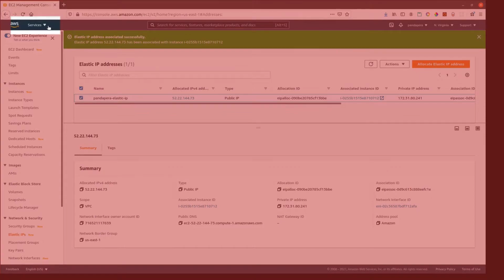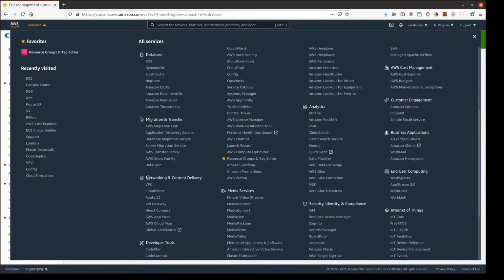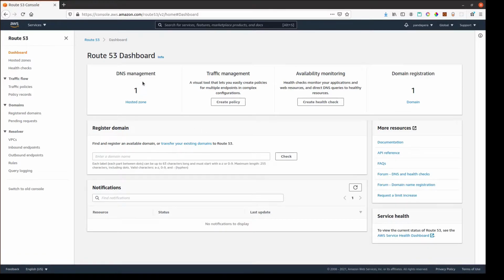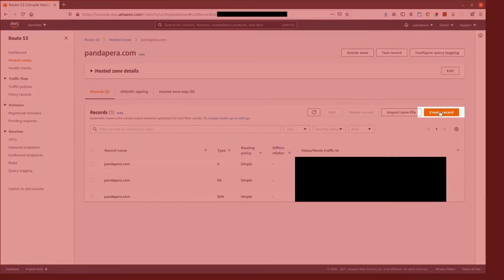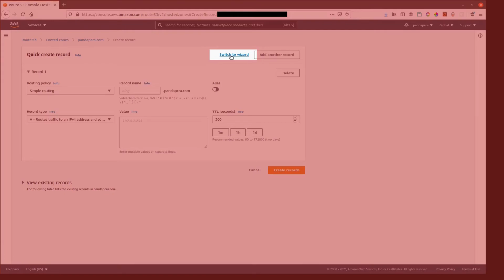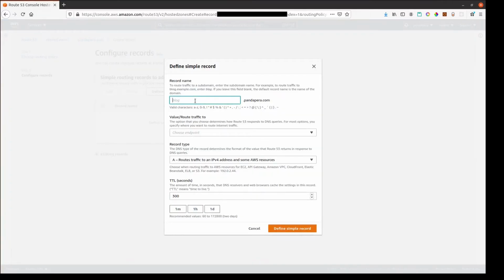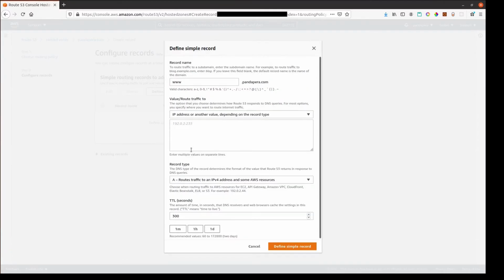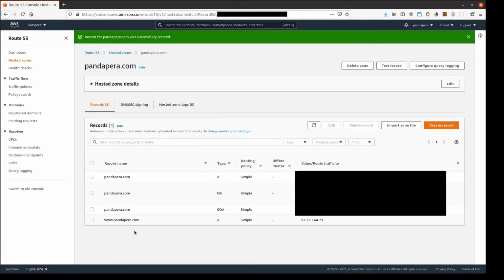4) AWS Domain Connection (AWS + Ubuntu + Ruby on Rails + Apache + Passenger + SSL Tutorial Series)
The video explains how to connect a domain address to an existing instance via an elastic ip address for an AWS free tier user. It is the fourth video of the complete tutorial towards creating and deploying a real website with a real domain.